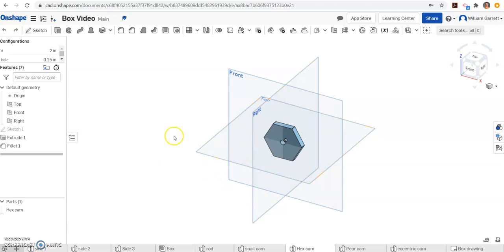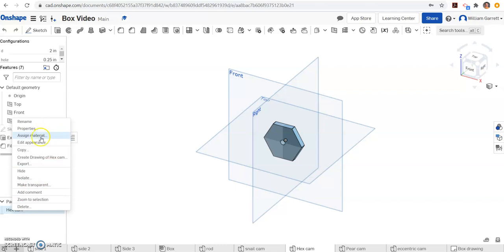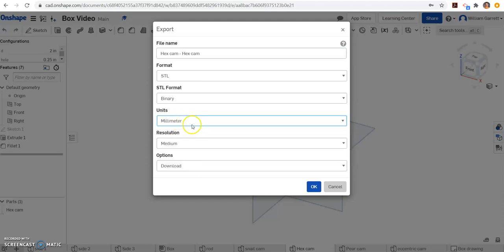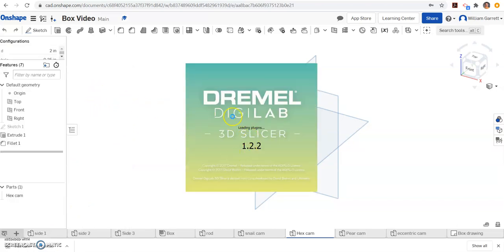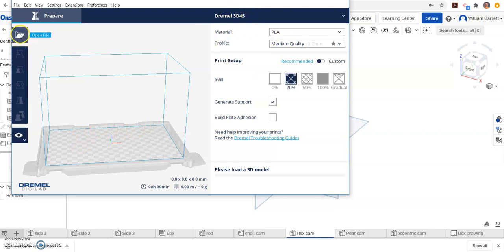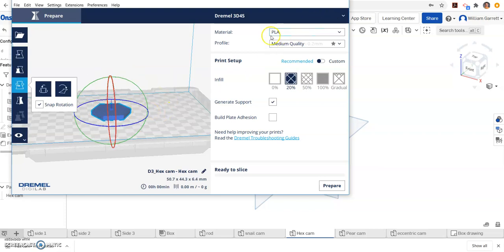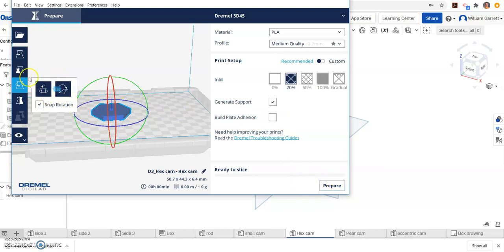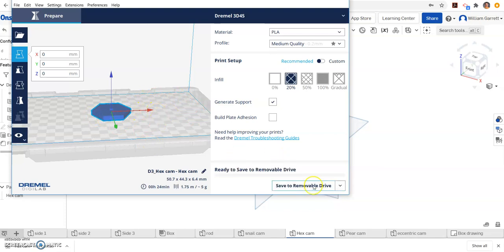3D Print file prep Onshape to Dremel 3D45 via Dremel Digilab 3D Slicer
How to take a part created in Onshape and set up to print on a Dremel 3d45 printer using the Dremel Digilab 3D Slicer program.